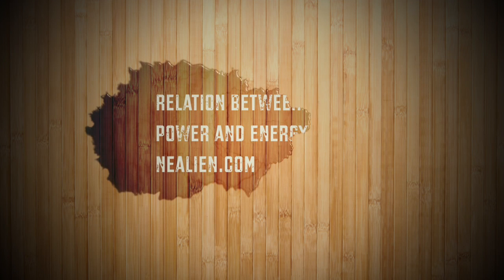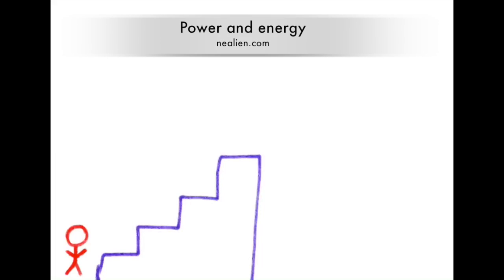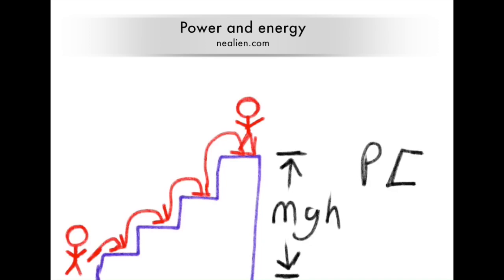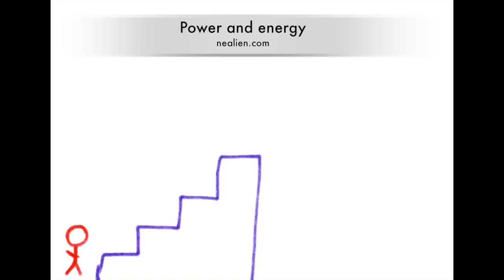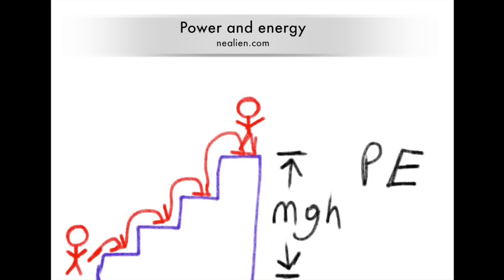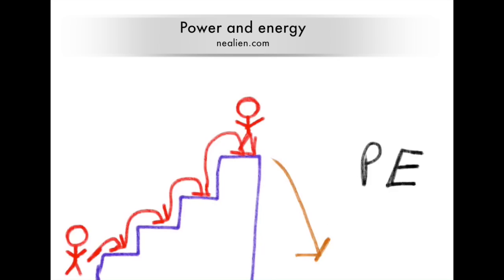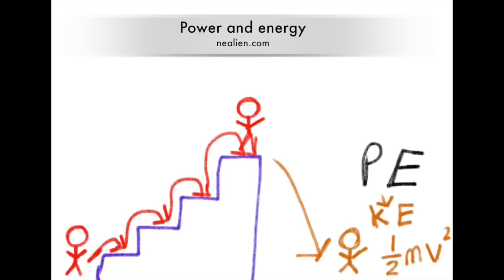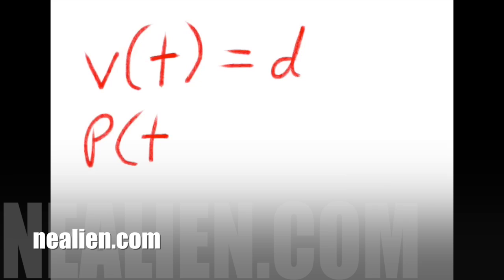Relation Between Power and Energy (Physics)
The relation between power (watts) and energy (joules).